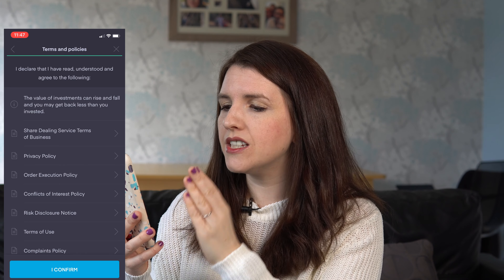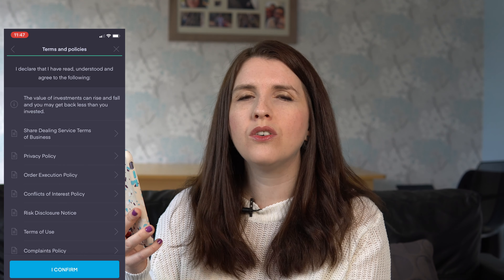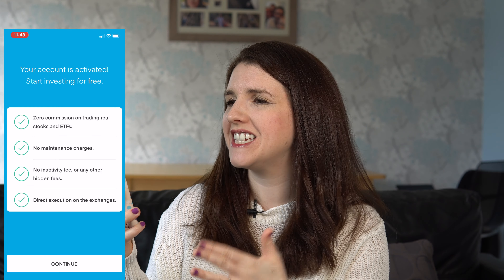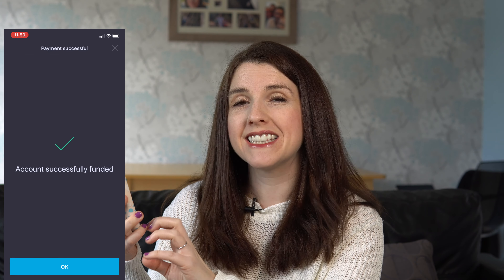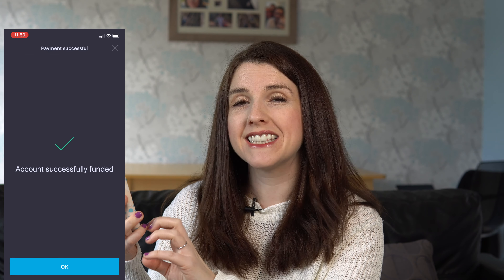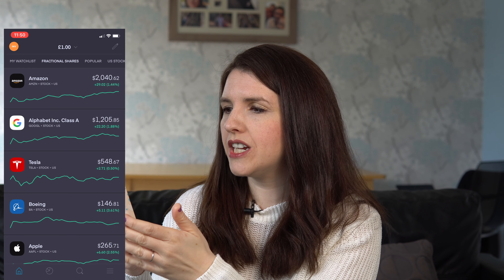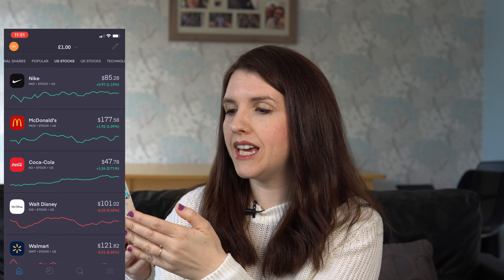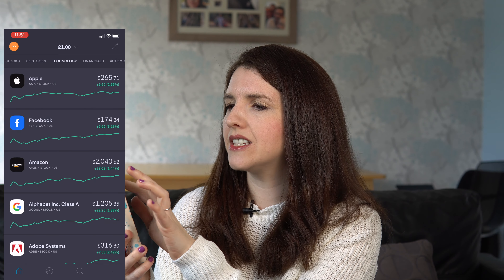How to open an INVESTMENT ACCOUNT📲 with Trading 212 - ZERO FEE INVESTING UK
How to open an investment account with Trading 212 - Invest from £1

Trading212 is an investment platform that will be ideal if you wish to start investing with lower amounts for individual stocks and shares, and in this video I show you how easy it is to set up an Account and receive a free share in the process with just £1 deposit.

The free share you receive can be from £1 up to £100 in value.

How do you get the Free Share?
Step 2 – Add you details
Step 3 – Deposit £1 (I did it via card payment and it showed instantly)
Step 4 – Wait 1 business day to Get your Free Share
Step 5 – Wait 3 days to Sell Share (if thats what you want)
Step 6 – Wait 30 days to Withdraw Cash if you wish OR keep the share and watch it grow in value and even pay a dividend!

If you enjoy this video, here are some others you might enjoy of a similar investing basics theme:

The Money Stacks System (that I use to budget and create financial freedom for our family)

My products you might love:
AutoPilot Money System for all your budget, financial freedom calculations, debt repayment system, Net worth calculator, Sinking funds and Investment Tracker

MY BOOK - The Master Money Blueprint available on Paperback and Kindle

The only step by step course that shows you how to design a Budget that allows for financial freedom and also creating the life you want.